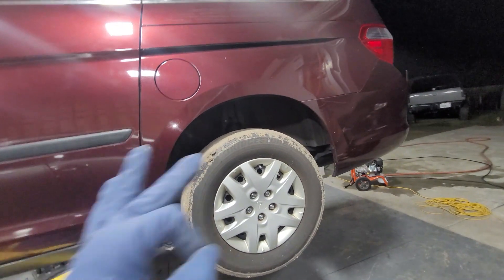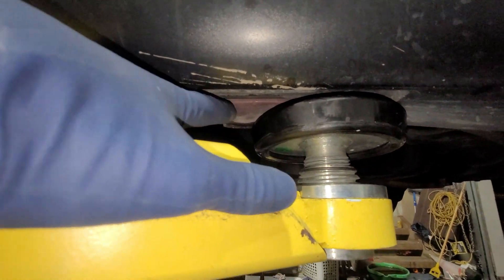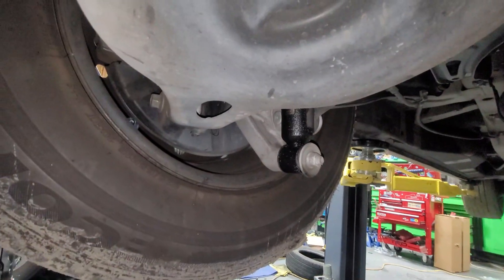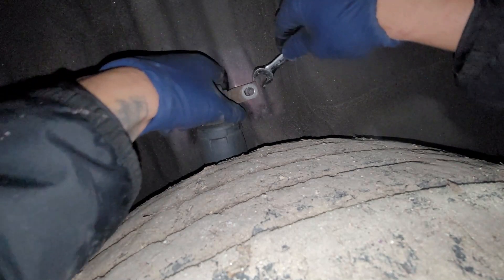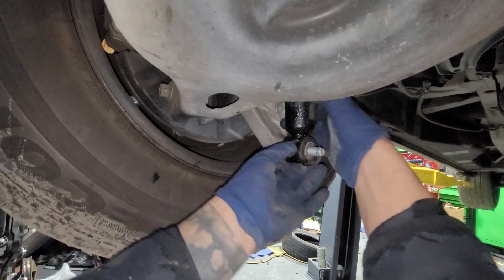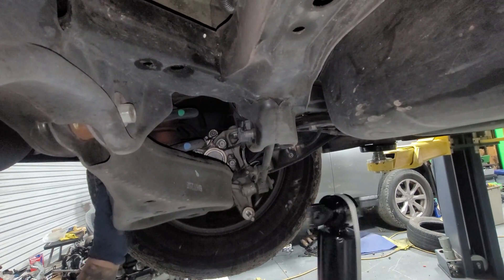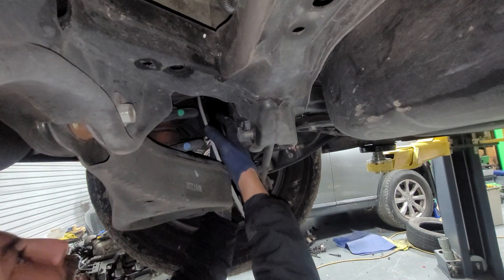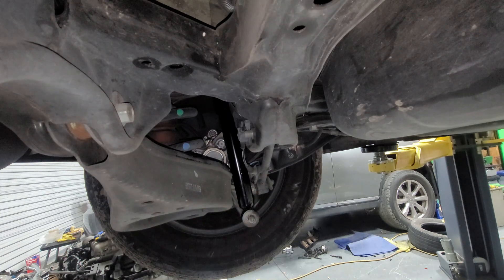2007 Honda Odyssey rear shock replacement